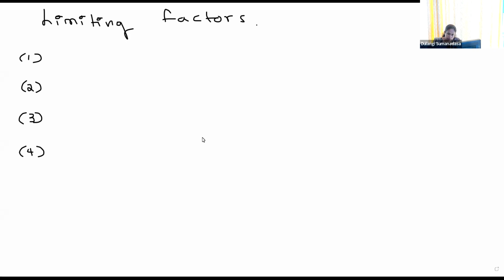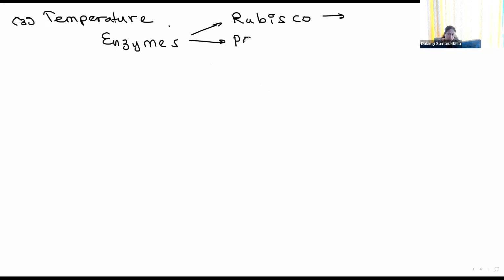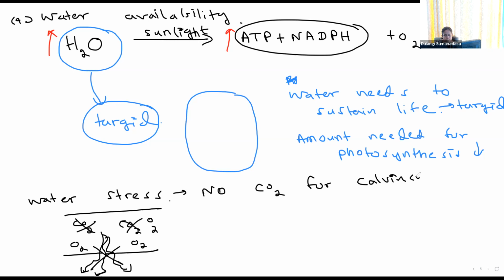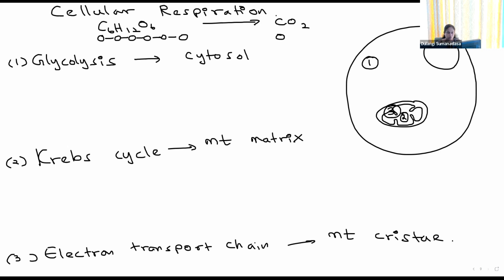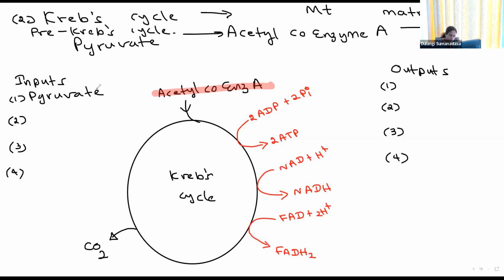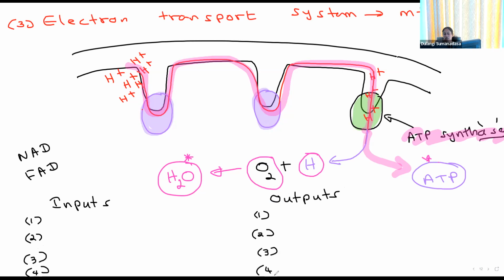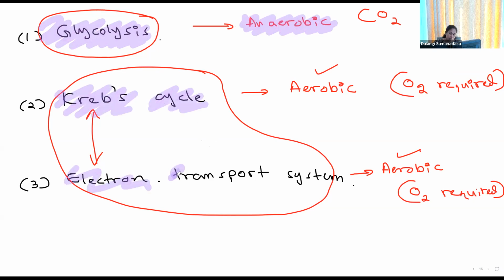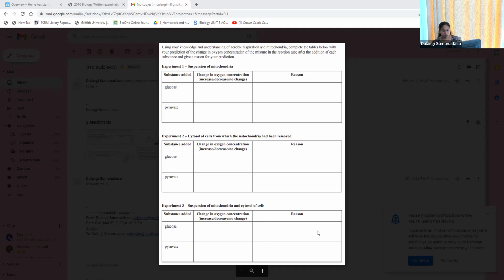UNIT 3 4 2022 2022 03 26T23:34:07Z